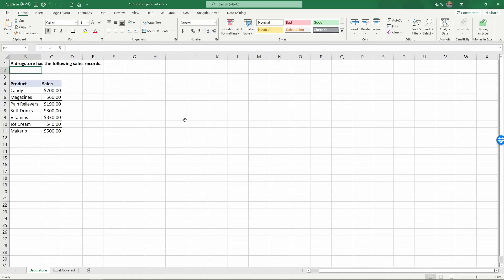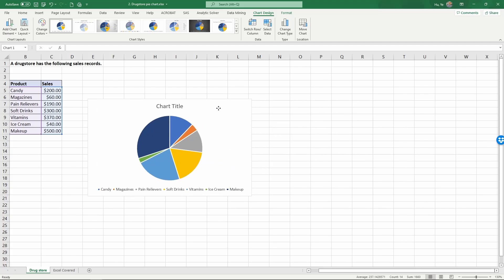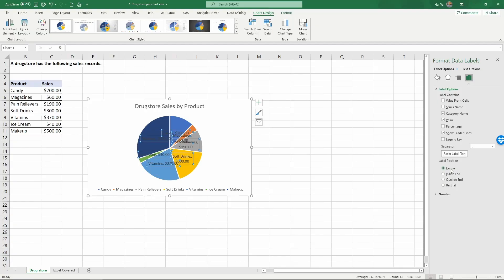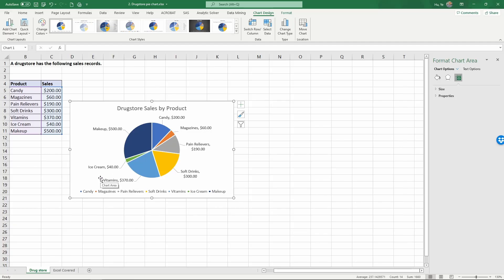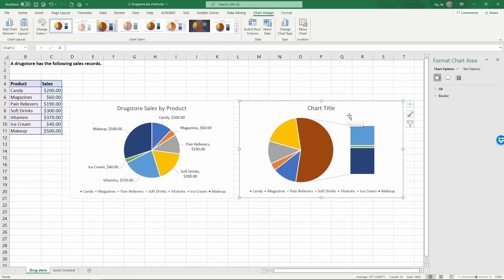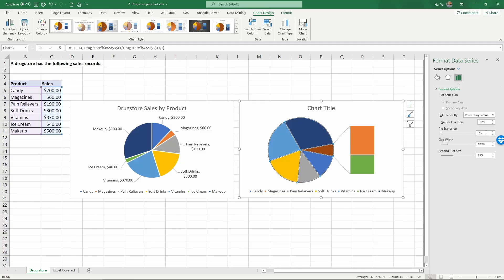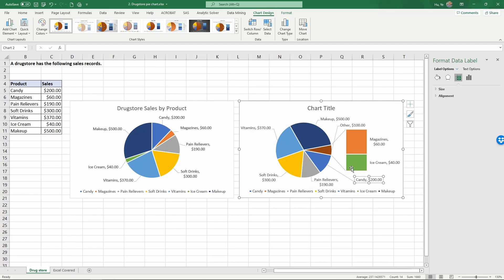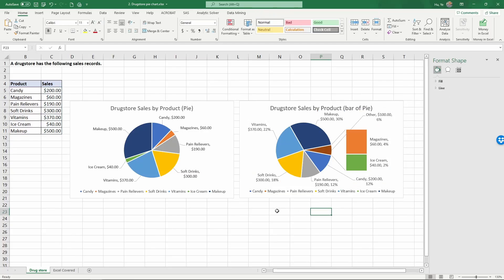Using pie chart, bar of pie to summarize drugstore sales (Excel)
Excel covered: Pie chart, Bar of Pie